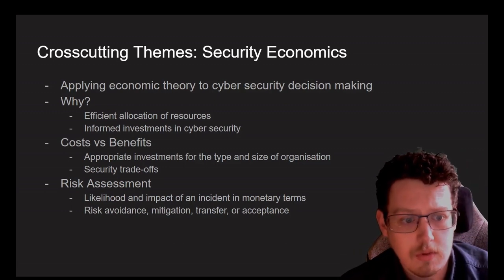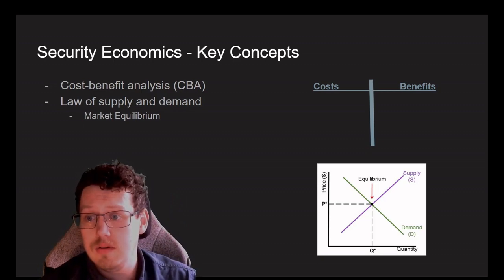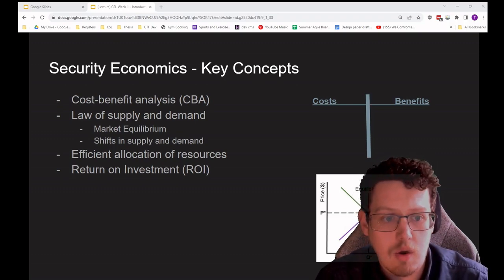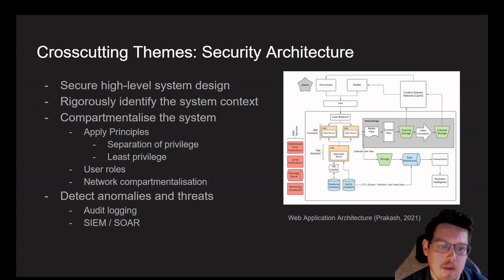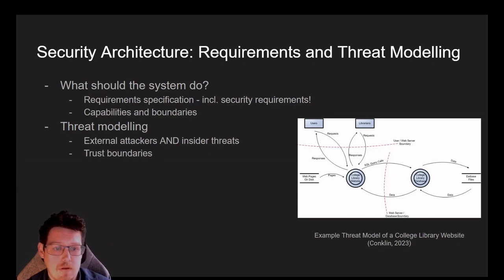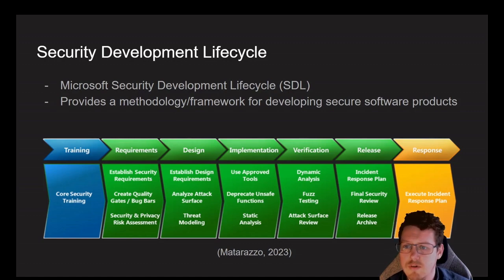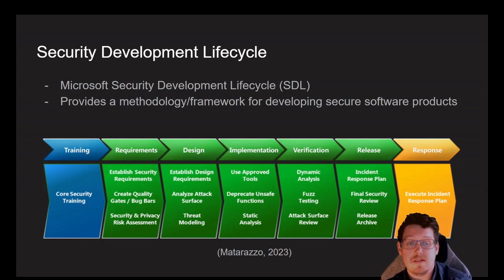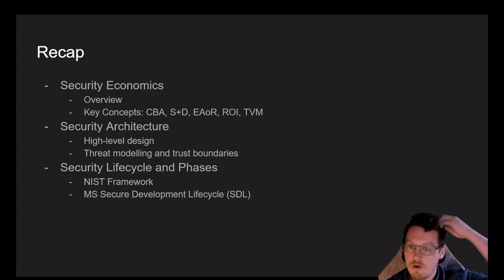Cyber Security Landscapes (CSL) - Crosscutting Themes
This video is related to the CyBOK Crosscutting Themes section of the introduction chapter and covers security economics, architecture, and lifecycle.